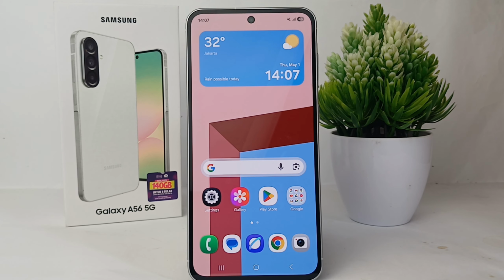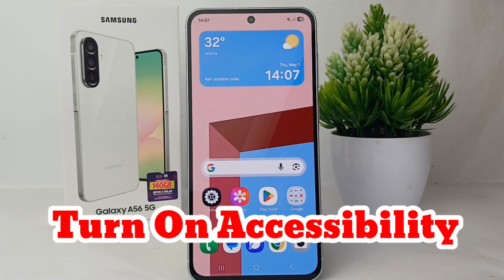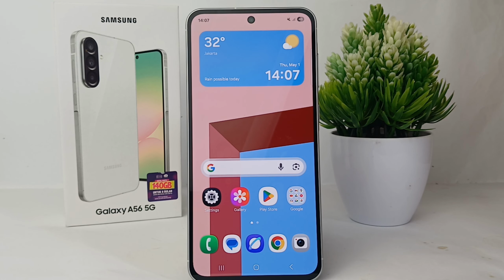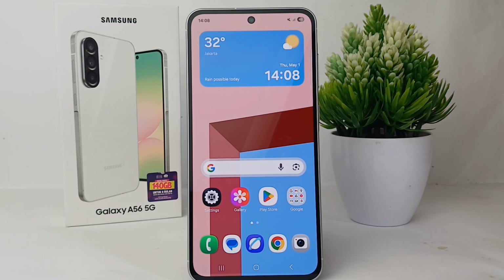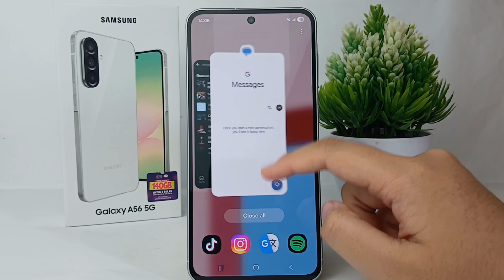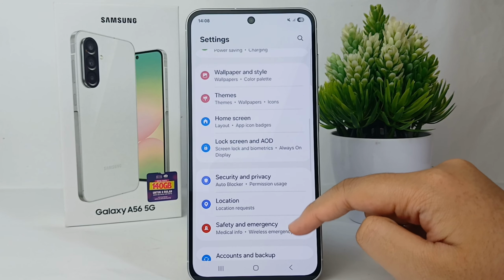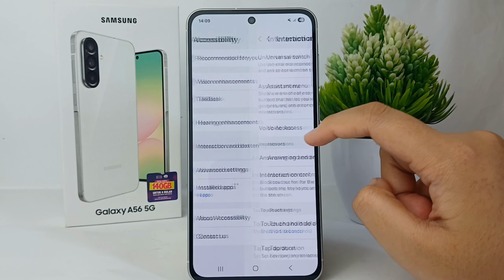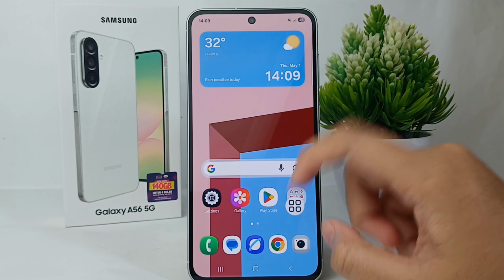How To Turn On Accessibility On Samsung Galaxy A56 5G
*this video is related to the search:
how to turn on accessibility
samsung galaxy a56 5g
how to turn on accessibility on samsung
how to turn on accessibility on galaxy a56 5g
samsung
how to turn on accessibility on samsung a56 5g
galaxy
turn on accessibility on galaxy a56 5g